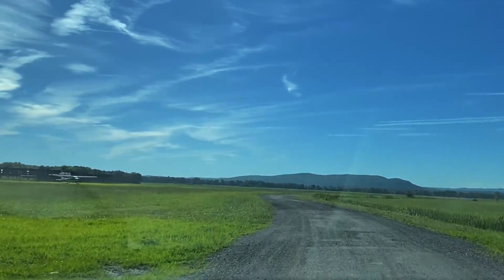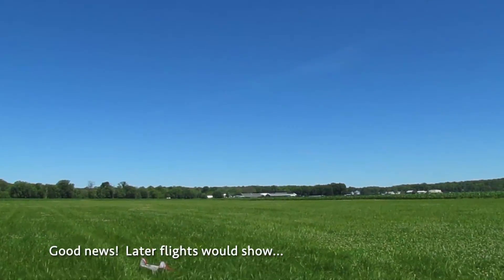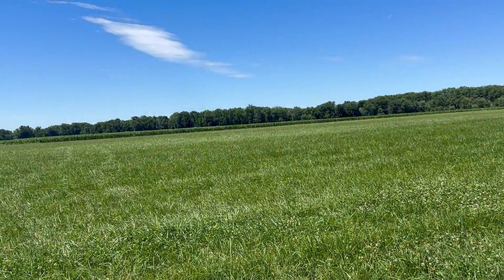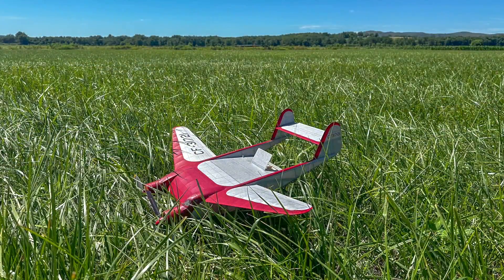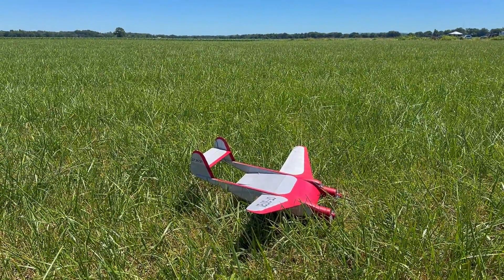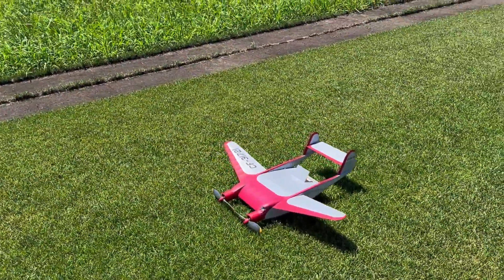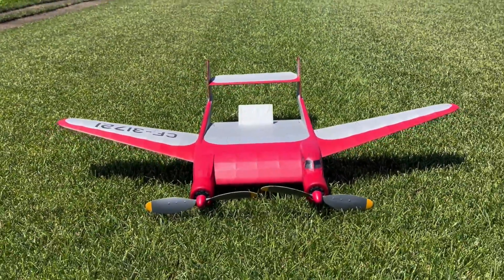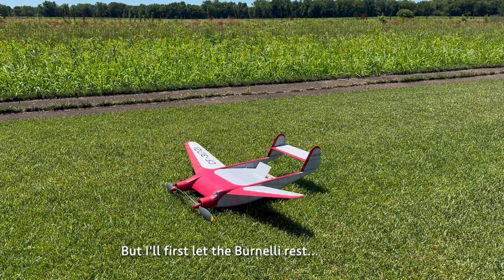Burnelli vs Boeing - One Goes Thermal Bumping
Film shows the 4th trim session of the 37" free-flight rubber-powered Burnelli Transport concept aircraft from 1947, along with a flight by the 44" Boeing 306-C. The focus was on both models flying for the first time with recent updates. The Burnelli was having its right circling flight path flipped to going left at launch...which hopefully will be more controlled during the middle of the flight, and thru the transition to the glide. The Boeing is looking to be more spirally stable, and keep the wings level after the power run. Flown in Wawayanda, NY, filmed by Tom Hallman on 6.28.24 with a Canon PowerShot SX20, and iPhones 11 & 14Pro.

Looking for a Flying Aces Club near you? If you click on the map at the area closest to you, it will automatically bring up an information request link.  That request goes to FAC GHQ and also to the Squadron Commander of record for that squadron.

All profits support Flying Aces Club activities.